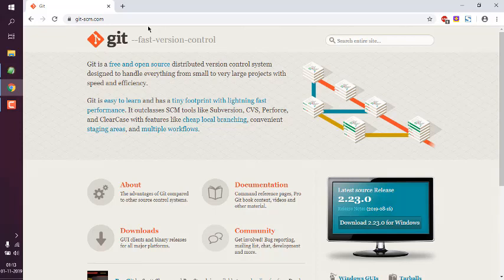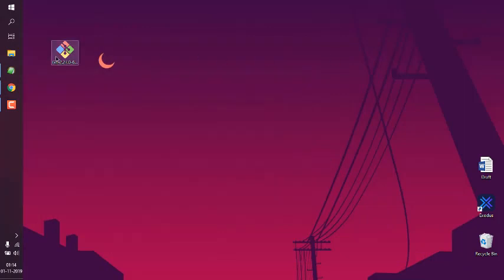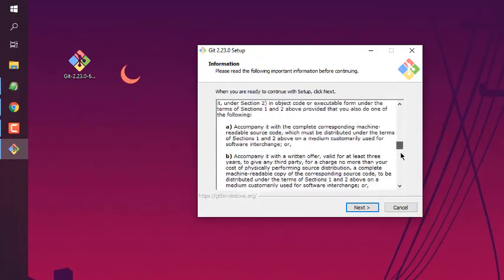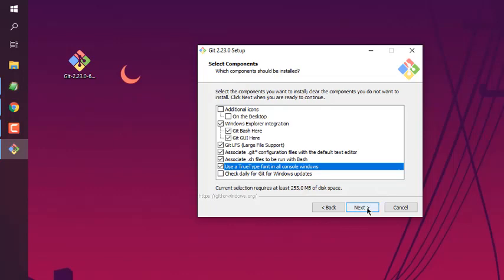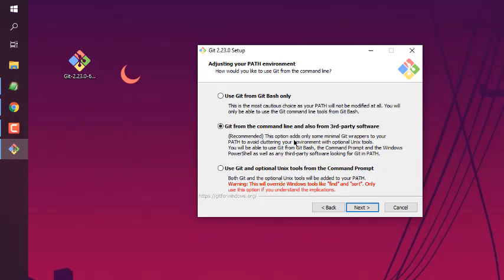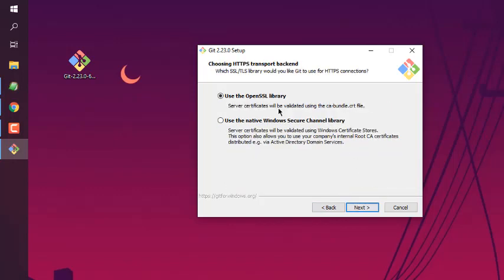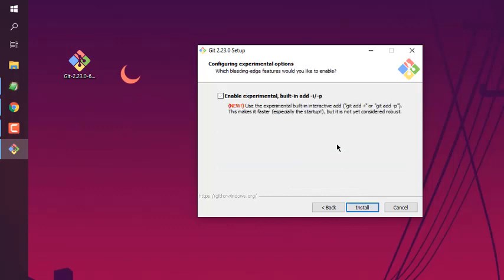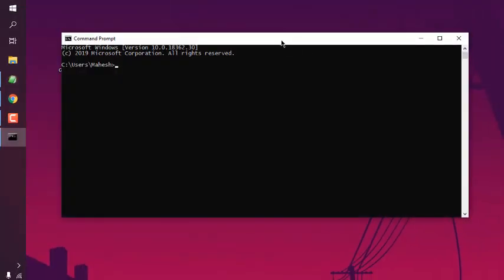Git - How to Install git version control on Windows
Learn How to Install git version control on Windows. Install git scm version control on Windows 10.